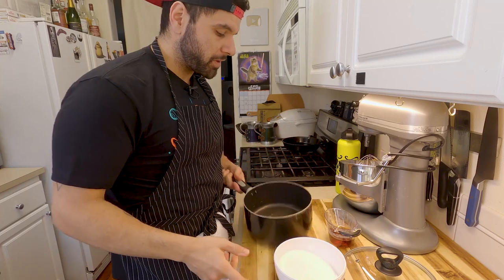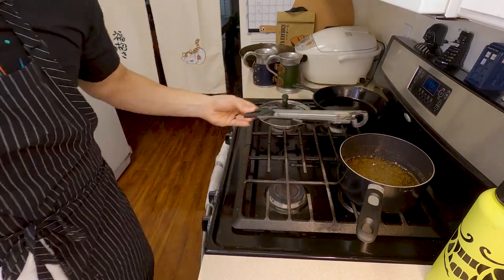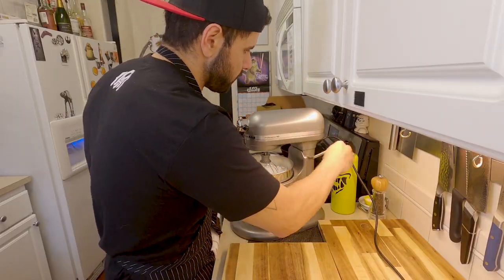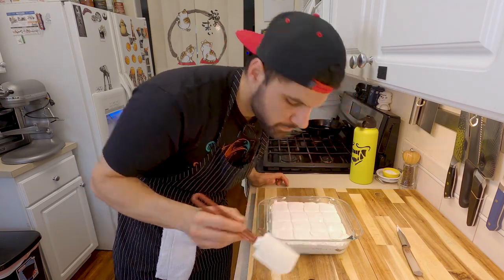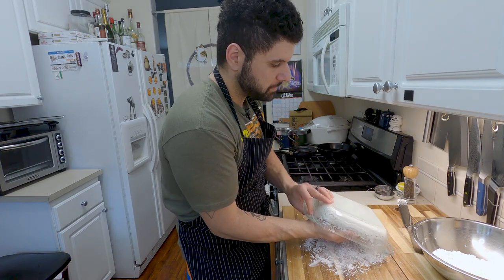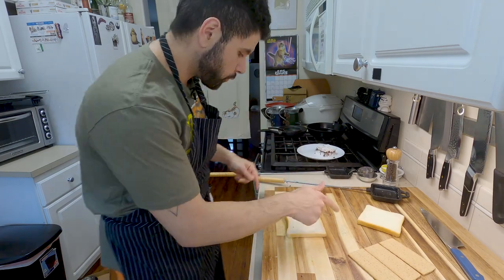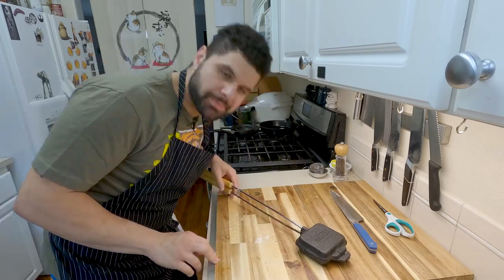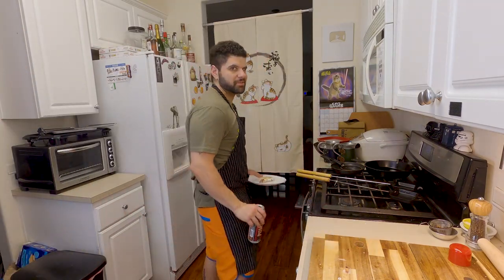The ULTIMATE S'MORES SANDWICH | The Lab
THIS IS THE ULTIMATE S'MORES SANDWICH

Homemade Chocolate Stuffed Marshmallow, what's not to love?

Modified Version below

Marshmallow:
412G Granulated Sugar
112g Agave
112g/100ML Water
100ML Water For Gelatin
21.5g Gelatin
Pinch o Salt
5ML Vanilla Extract
300g - Semi Sweet Chocolate

Cheap white bread
Graham Crackers

Powdered Sugar + Corn Starch as needed to dust

CHEFPK
2050 Beavercreek Road STE 101-140
Oregon City, OR
97045